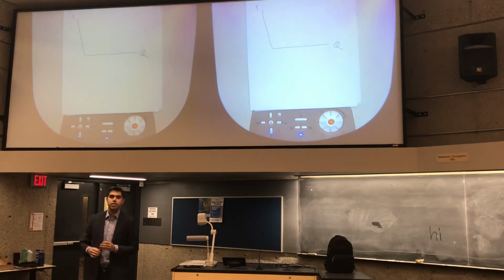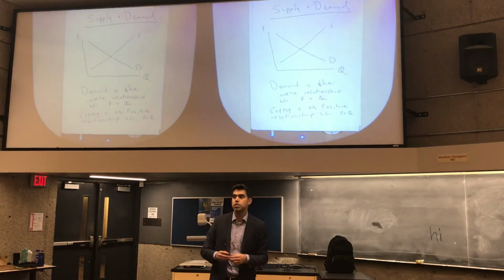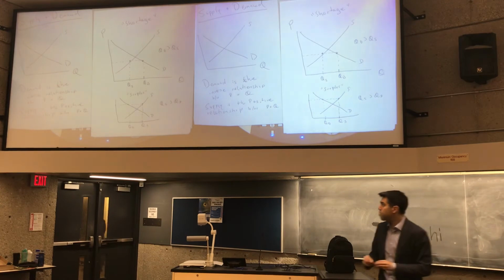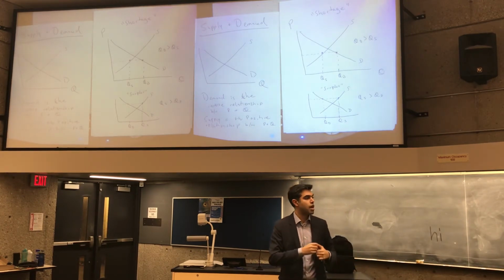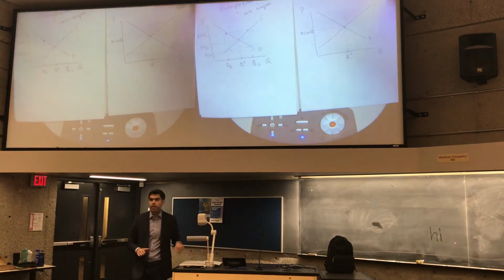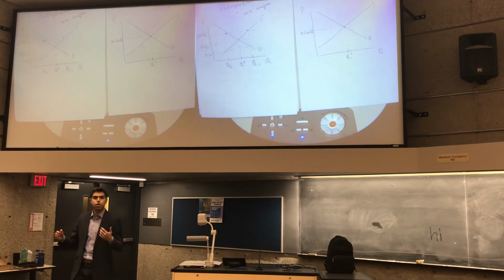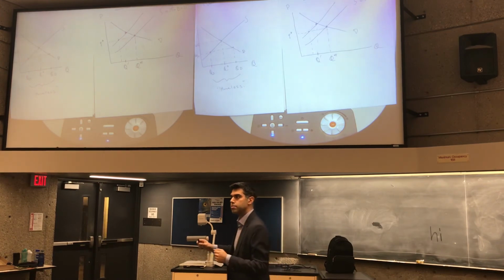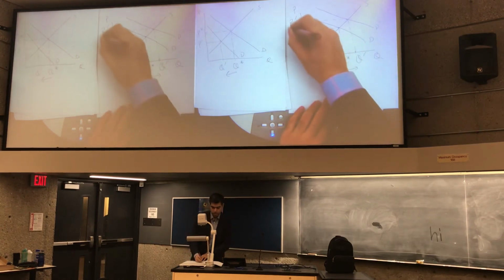FARE1040: 19. Applications of Supply and Demand